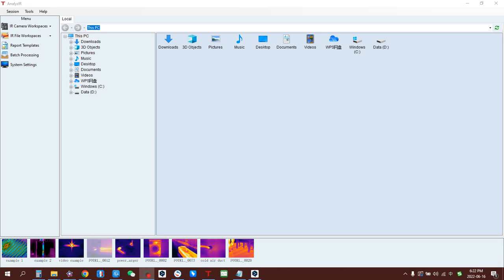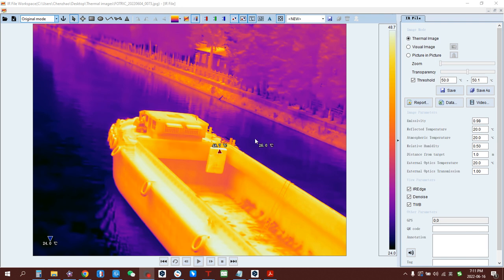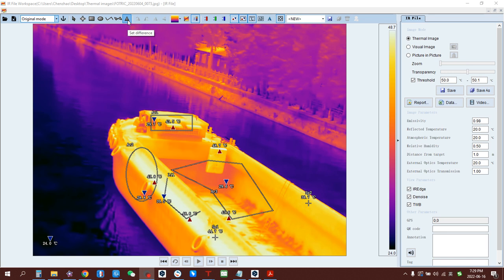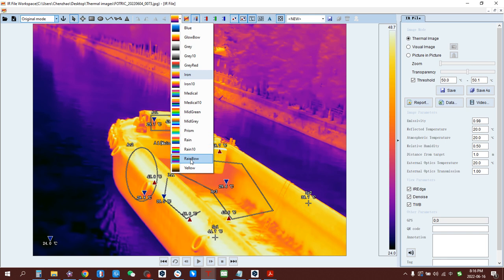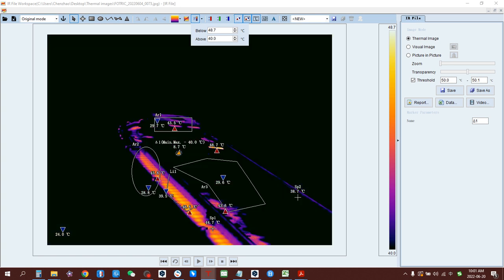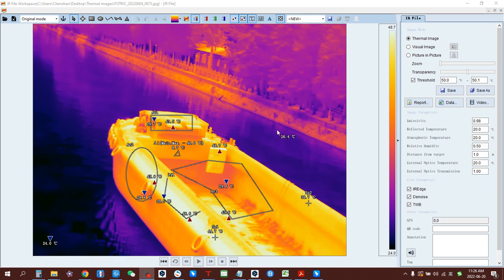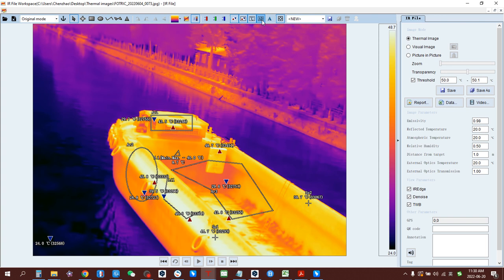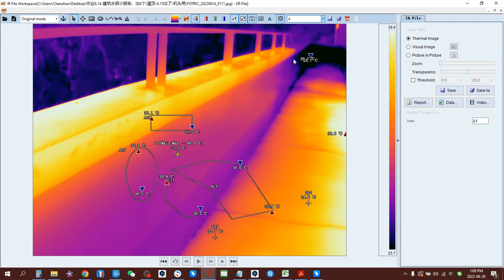FOTRIC AnalyzIR Training Section-4.1 Interface-upper buttons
Training Section-4.1 Interface-upper buttons